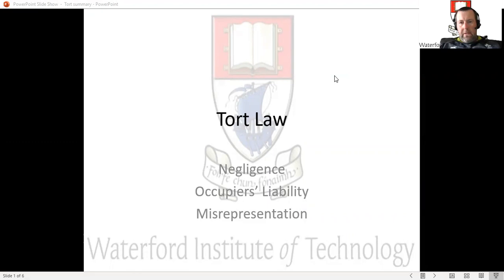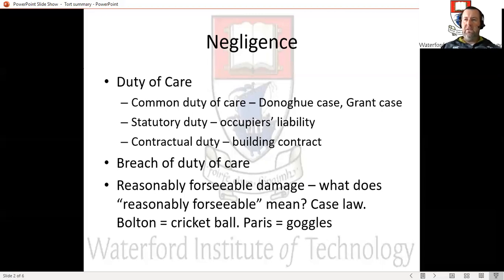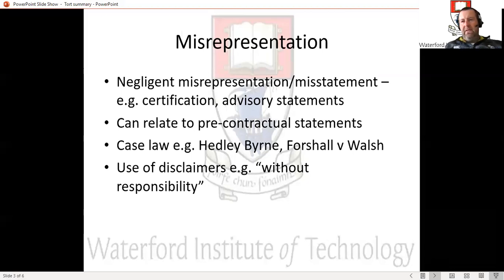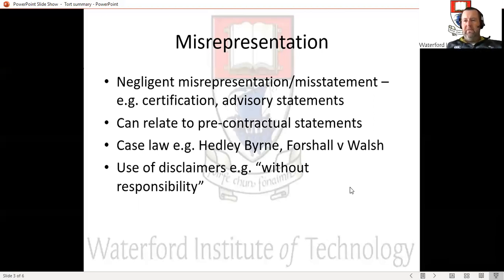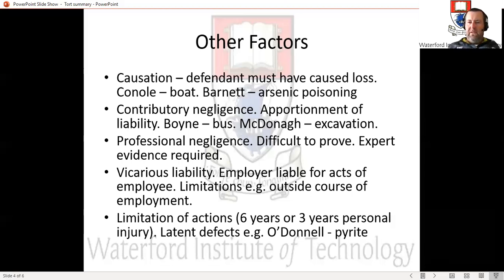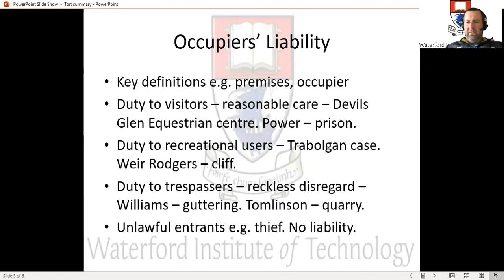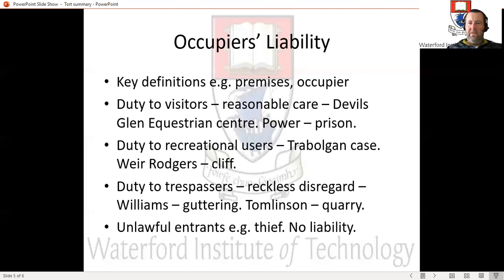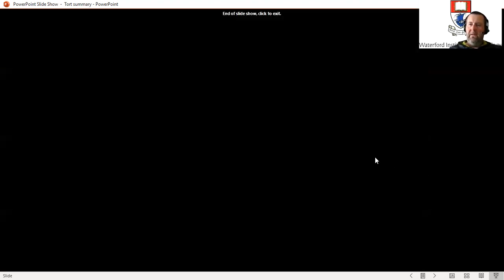Tort zoom lecture